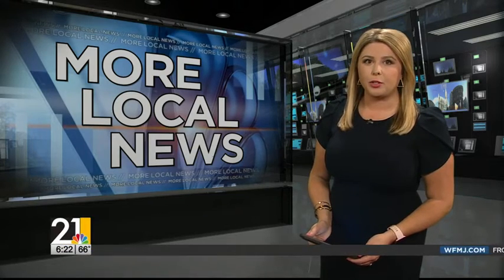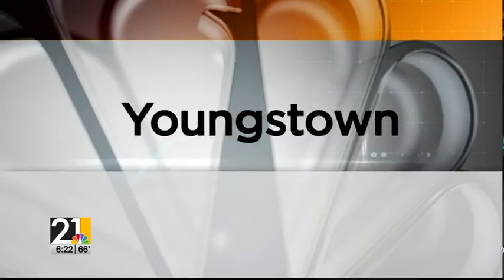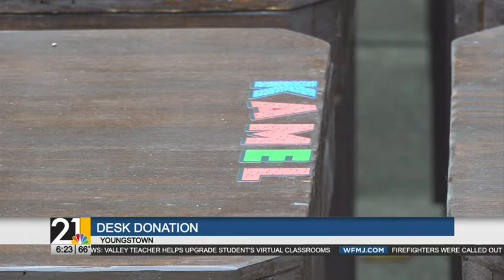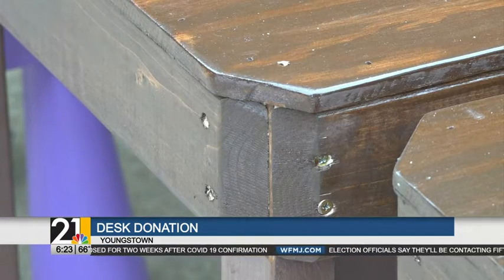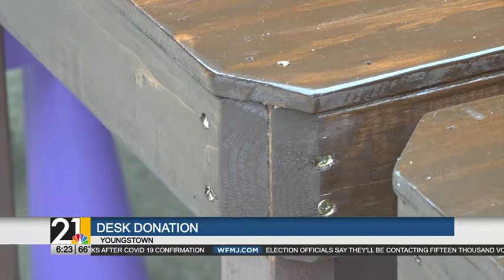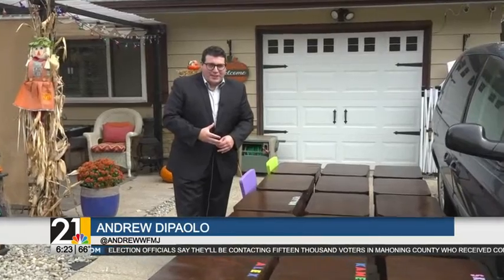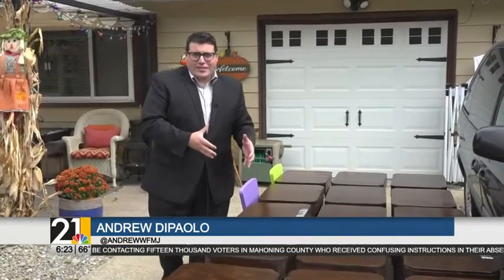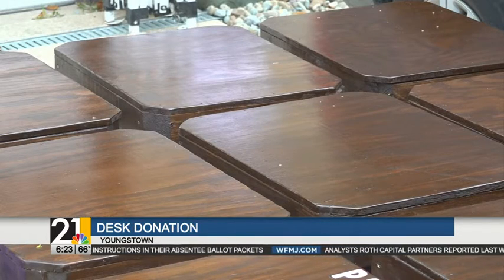Youngstown teacher makes desks for long-distance students